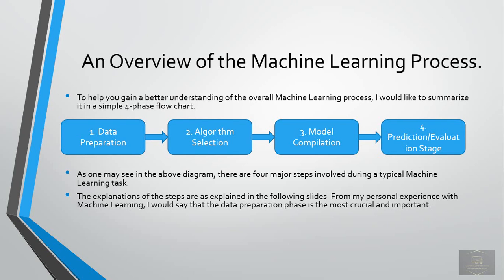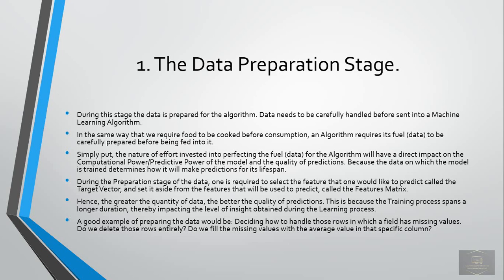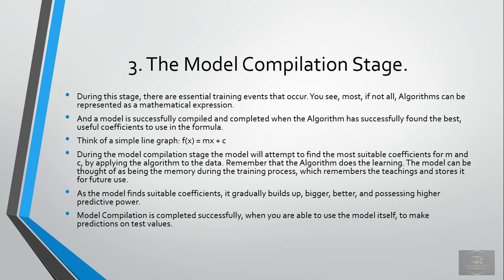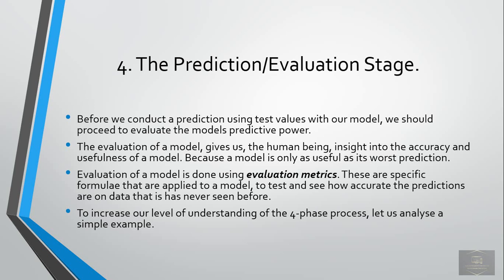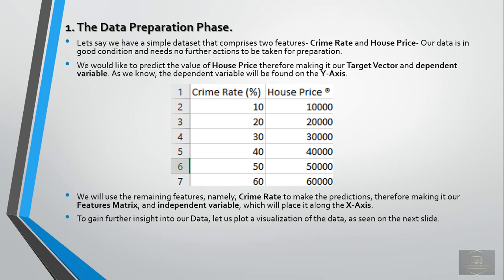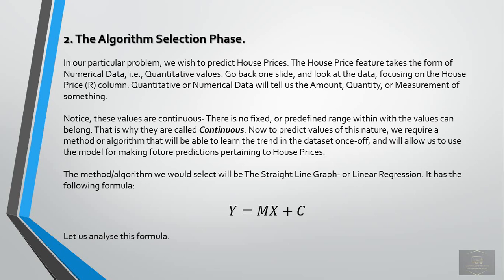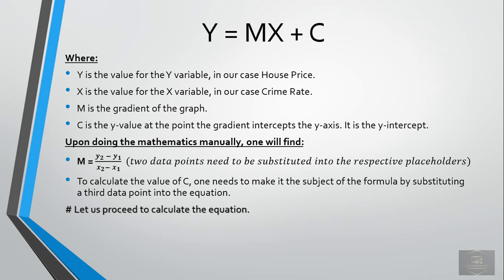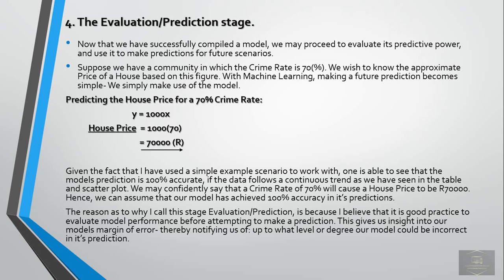A Beginner-Friendly Overview of Machine Learning